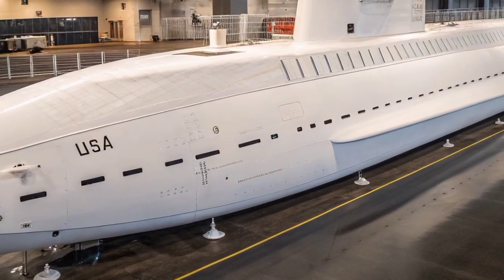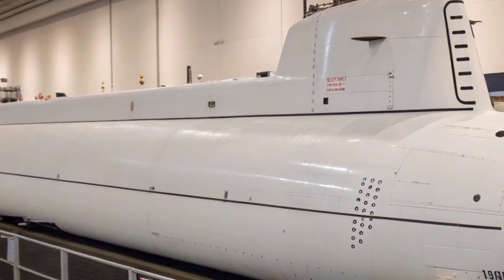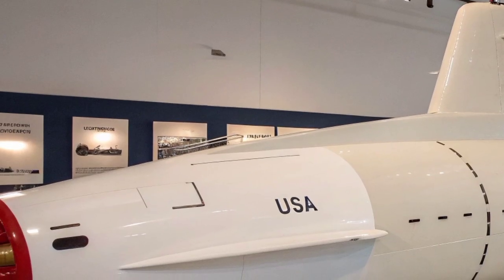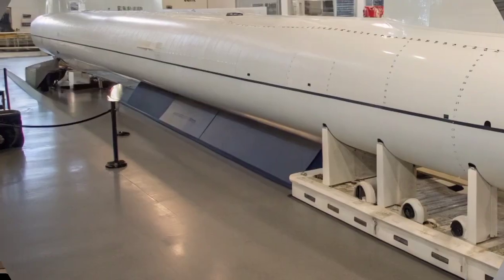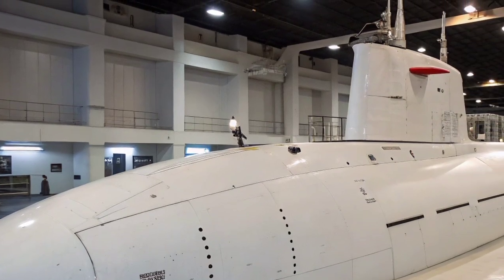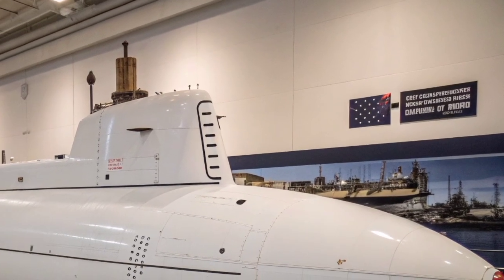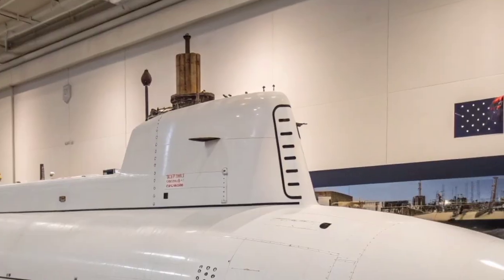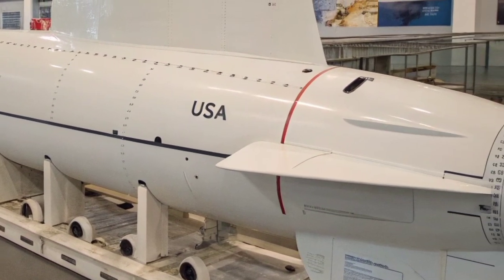“Inside the $3 Billion Seawolf-Class Submarine – The Most Advanced Sub in the World”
The Seawolf-Class Submarine is one of the most advanced and expensive submarines ever built by the U.S. Navy. Designed during the Cold War, this nuclear-powered giant was created to dominate the deep seas with unmatched stealth, speed, and firepower. Costing over $3 billion per unit, the Seawolf-Class can dive deeper, move faster, and stay quieter than any submarine before it. Powered by an S6W nuclear reactor, it can travel underwater for months without surfacing, making it one of the most feared underwater machines in the world.

This video explores the power, design, and technology behind the Seawolf-Class Submarine — from its ultra-quiet propulsion system to its advanced sonar and deadly weapons. Capable of carrying up to 50 torpedoes and cruise missiles, it can destroy enemy submarines, surface ships, and even land targets from thousands of miles away. The Seawolf is not just a submarine; it’s a symbol of America’s underwater dominance and engineering excellence.

Join us as we dive deep into the history, secrets, and unmatched performance of the Seawolf-Class Submarine — the ultimate underwater hunter of the U.S. Navy.

🔑 Keywords (SEO Keywords for YouTube Search)

Seawolf Class Submarine,
US Navy Submarine,
America’s powerful submarine,
nuclear submarine USA,
Seawolf vs Virginia class,
Seawolf submarine facts,
deep sea military technology,
American Navy power,
modern submarine documentary,
fastest submarine in the world,
US Navy technology,
submarine stealth system,
nuclear attack submarine,
underwater warfare 2025,
military power of USA